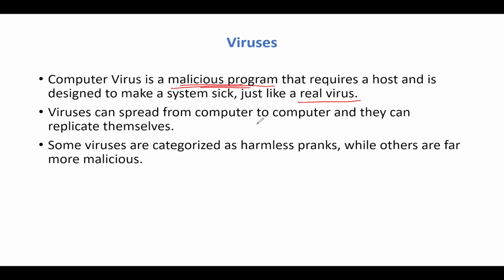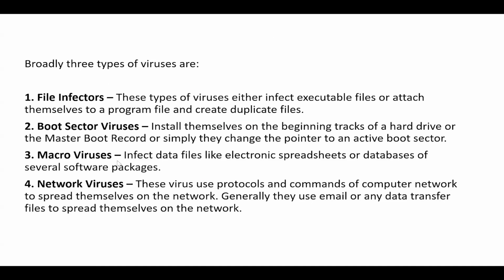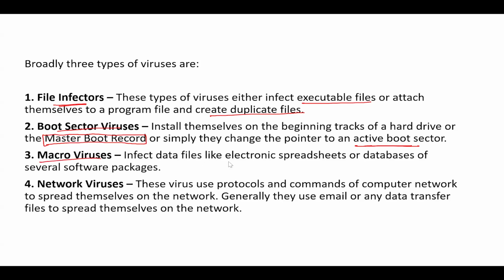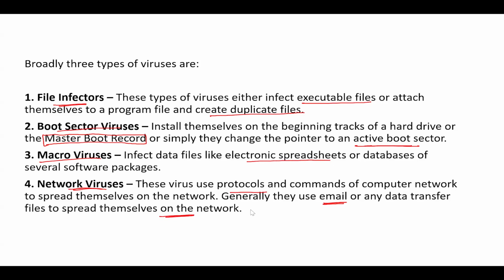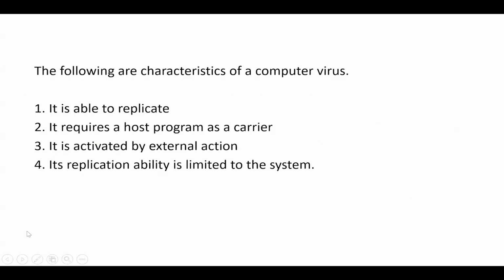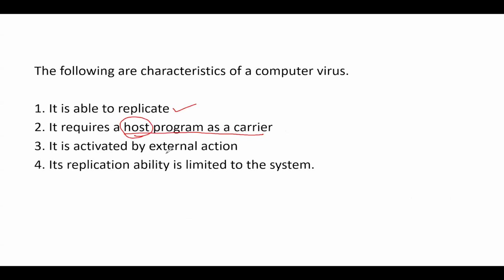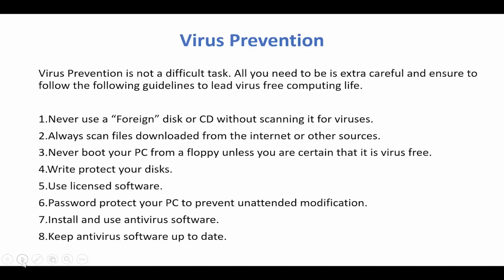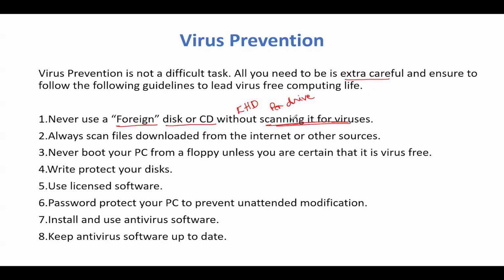CHAPTER 15 | S17 | VIRUSES | NETWORKING CONCEPTS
Class : II PUC
Stream : SCIENCE AND COMMERCE
Subject : COMPUTER SCIENCE
Chapter Name : NETWORKING CONCEPTS
Session : 17